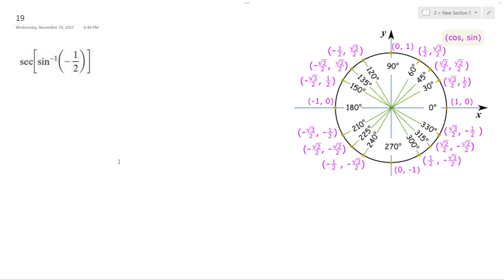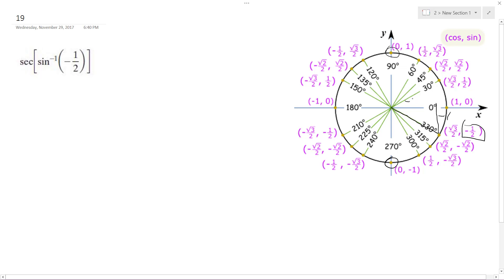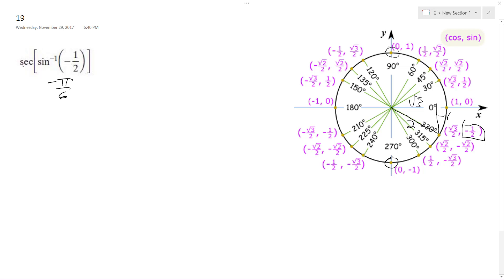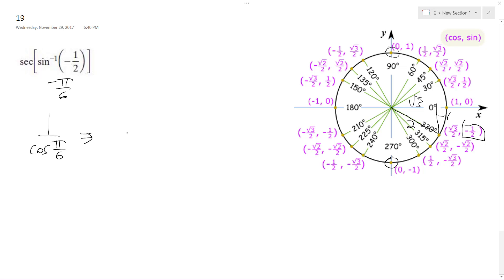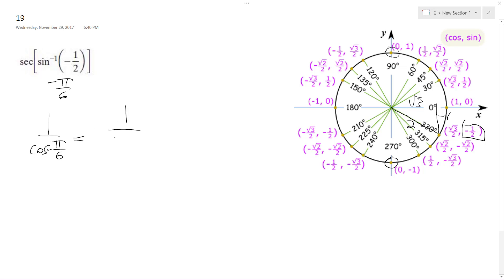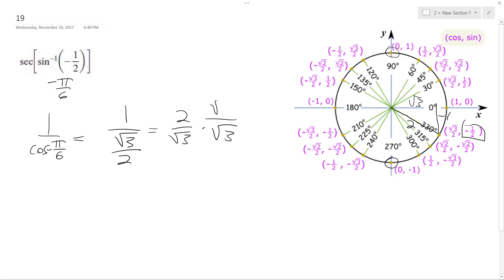sec(sin^-1(-1/2)) find the exact value